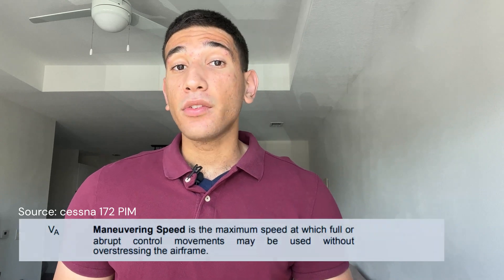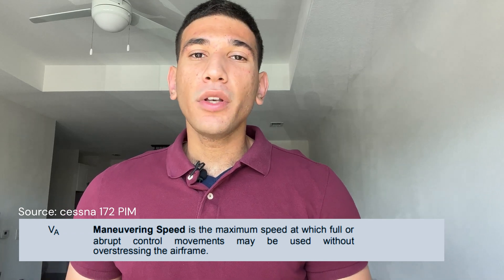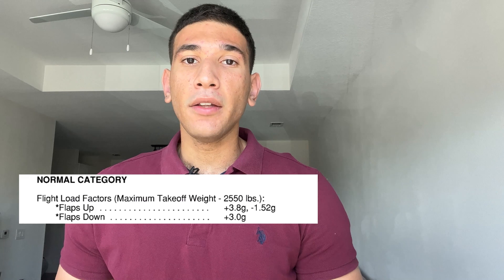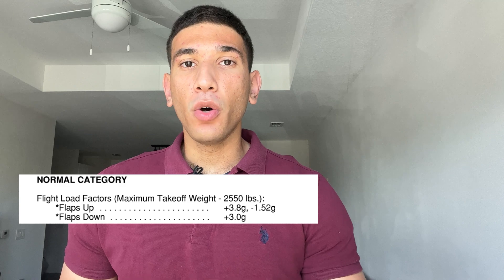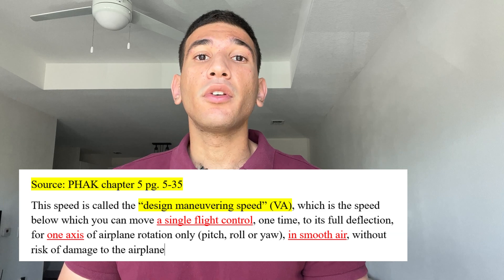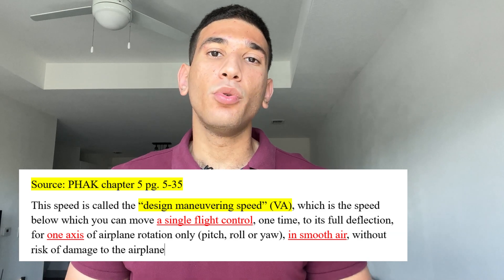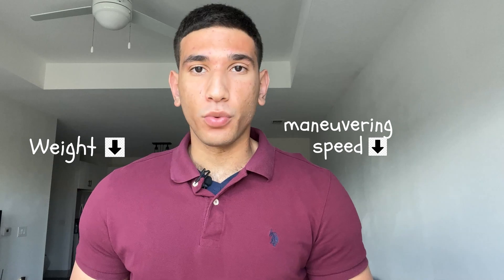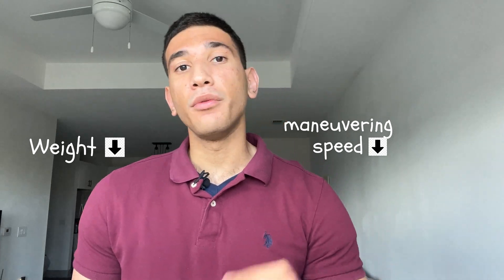Maneuvering speed (VA): How It Works? Why Does VA Change With Weight?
6-Week Live Private Pilot Ground School – Only $90!
📅 September 23 – November 4, 2025
Many students feel lost and frustrated before their checkride oral, not knowing what to study or where to begin. This course fixes that. Over 6 weeks, you’ll join me online twice a week for 90-minute live, interactive sessions where I will cover everything in the ACS—giving you clarity, confidence, and true checkride prep. At only $90, it’s cheaper than any other ground school and fully focused on making sure you’re ready for your oral.

This video covers the definition and the aerodynamics of the Maneuvering speed (VA). It also explains why VA decreases as the weight of the aircraft decreases.